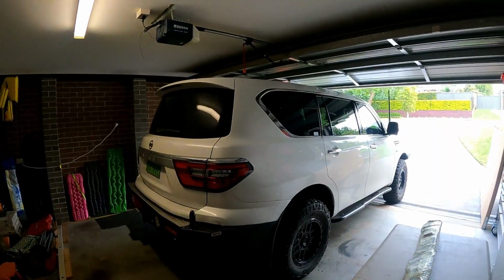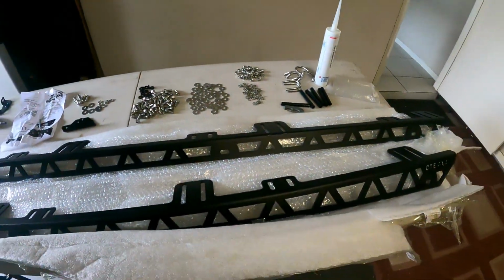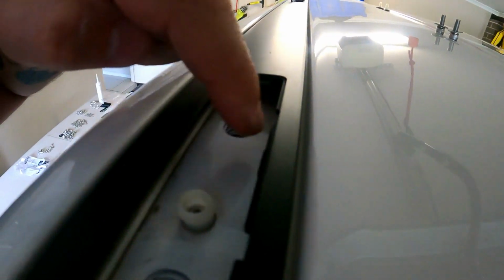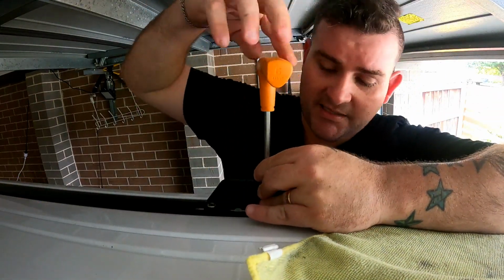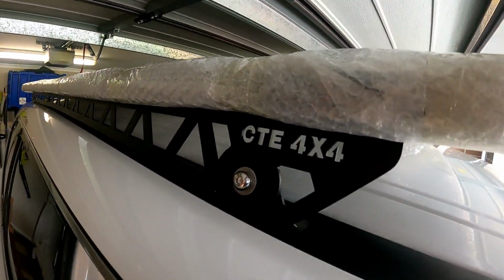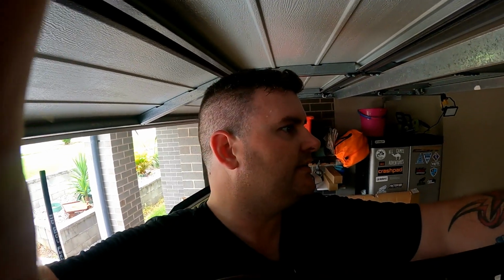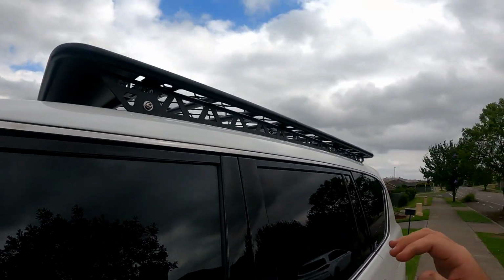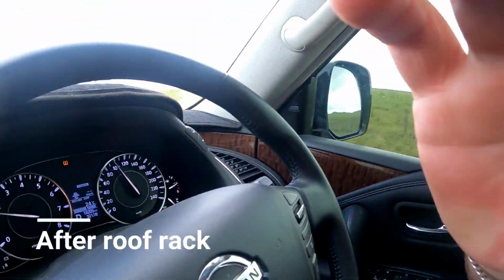Cane Toad Equip roof rack Instal & first thoughts HGT y62 Rig Build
Cane Toad Equip y62 Patrol roof rack installation and first thoughts.
After my unsuccessful camping trip with my daughters I realised I need an awning permanently mounted again and a little space to strap swags to the roof would have made a massive difference. So we bit the bullet and ordered a Cane Toad Equip roof rack for our y62 Patrol.

Why a Cane Toad Equip roof rack? It ticks all the boxes for me. Stylish backbone design. Light weight being aluminium and only 30kgs. Massive size at 135 x 220cm (there is a 125cm option also). Low profile with only a 5cm increase in vehicle height.

Installation-

Looking at the bag of hardware there is a lot of bolts. After a quick sort of these its easy to see this isn’t going to be a hard job.

1st pop the factory caps off and give a quick clean underneath.
2nd put a good amount of sealant on each bolt hole in the roof.
3rd mount all backbone brackets using the rubber washers on the bottom.
4th Mount backbones to their brackets loosely.
5th place rack on back bones and loosely mount all 32 bolts (4 mounts, 4bolts each)
6th get rack aligned and tighten all bolts, including backbone mounting bolts.

This installation is actually quite easy and possible to be done by one person. Overall it took around an hour and a half from start to finish with basic hand tools.

The Cane Toad Equip y62 roof rack is the cheapest roof rack on the market for an y62 patrol, coming in at around $500 delivered to your door. Now whilst it is definitely not the best quality roof rack on the market, it is definitely better quality than what I would expect for $500.

I really like the side profile. I still think the gap is a bit large at the front but I think an underslung light bar will clean the front up. Overall the Cane Toad Equip roof rack is a great option for the y62 Patrol.